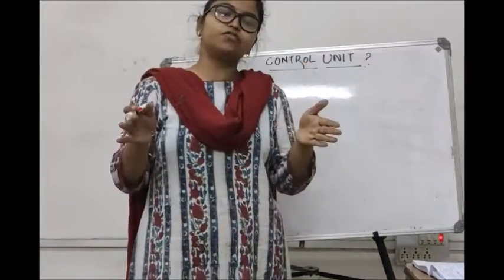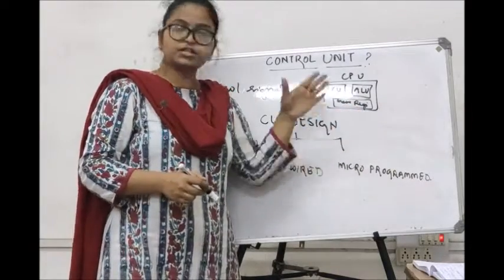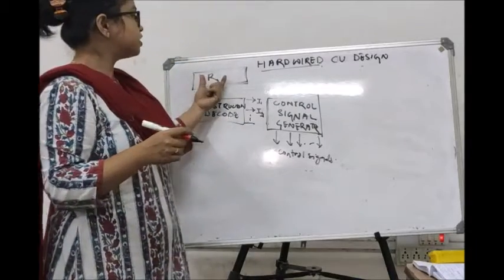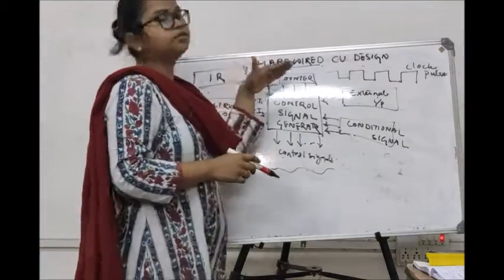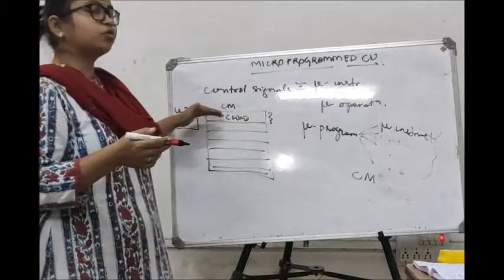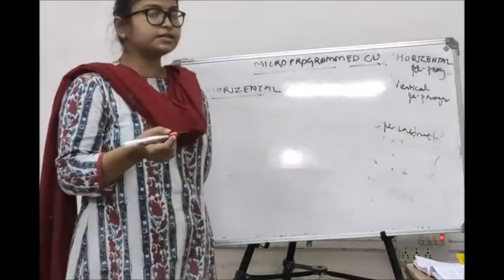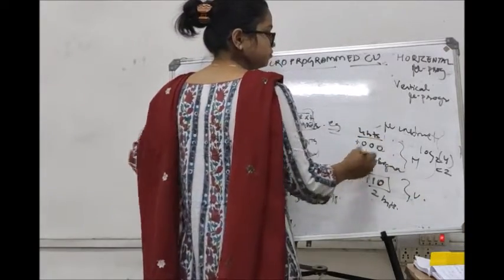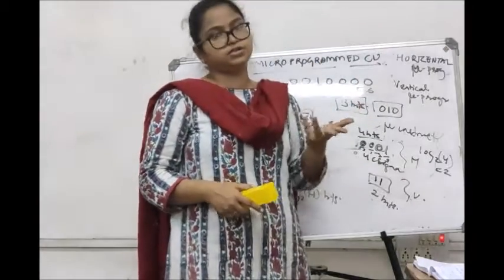Control Unit | CSA | 3rd semester |Diploma in IT